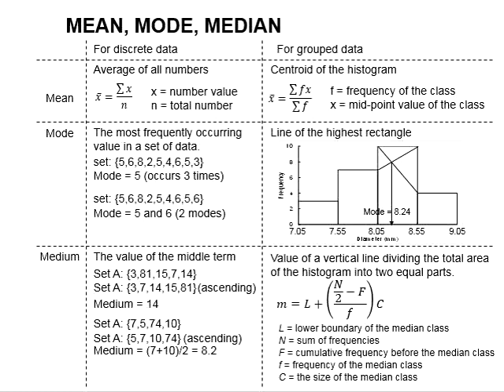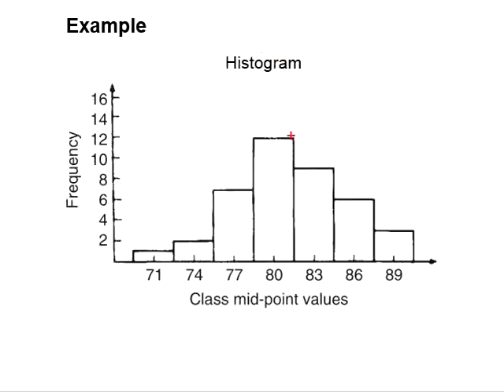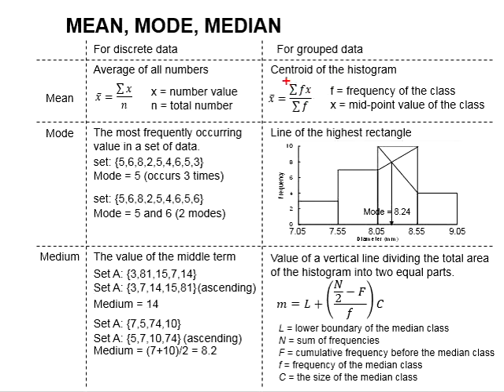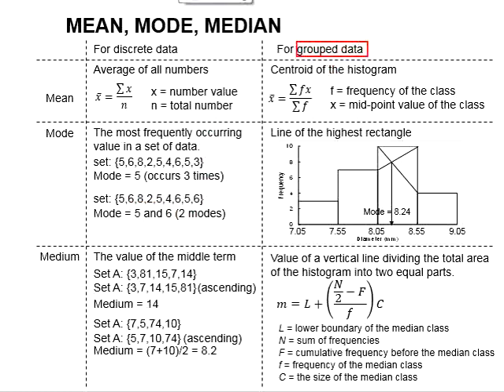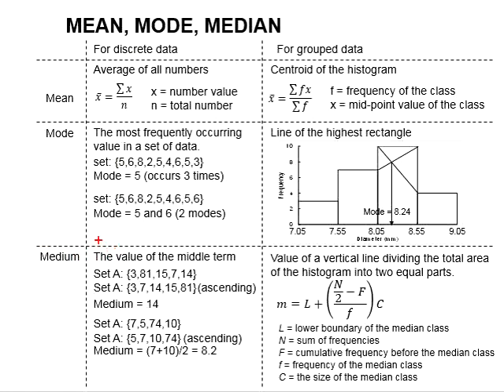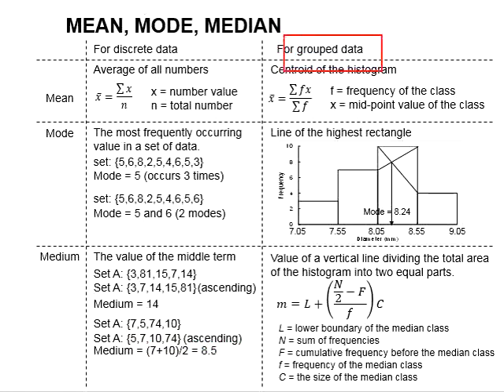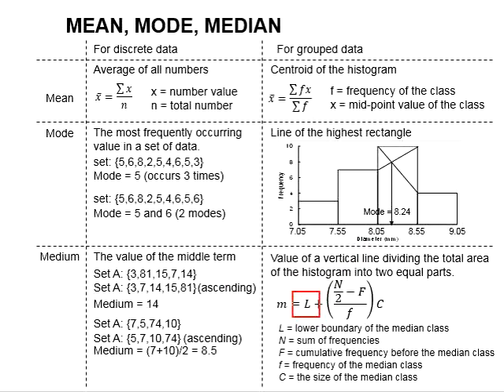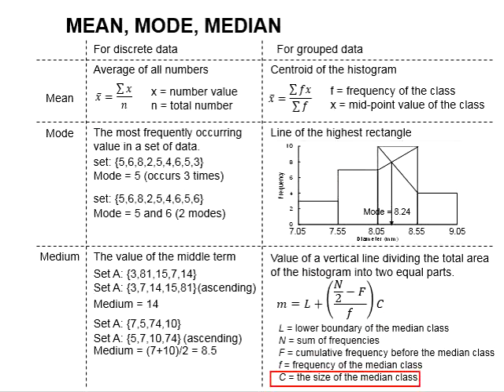7.8 Mean, mode and median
Mean, mode and median